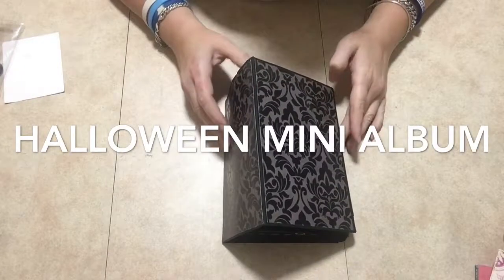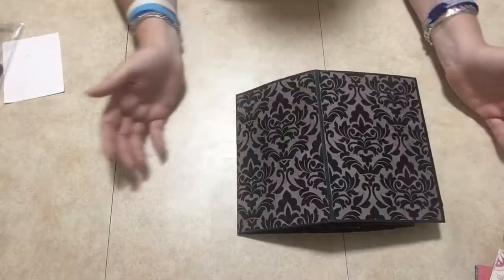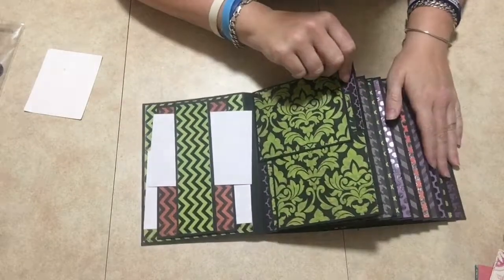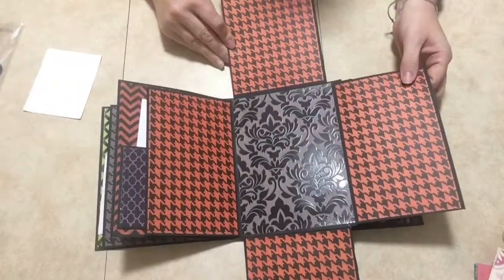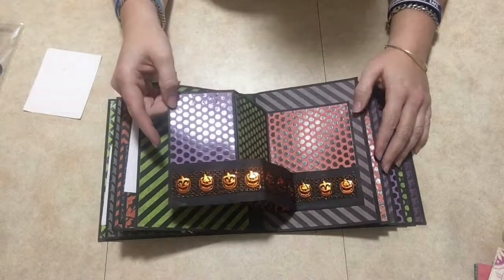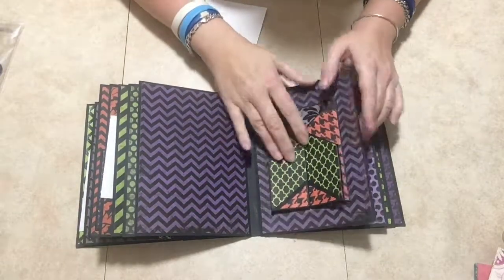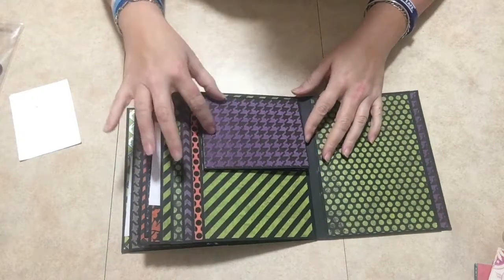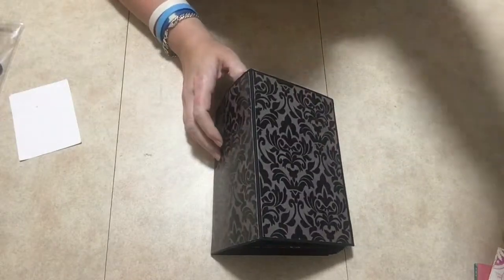4" SPINE????!!!! Halloween Mini Album....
This is a 4" Spine Mini Album.